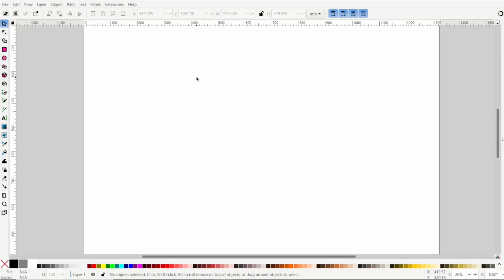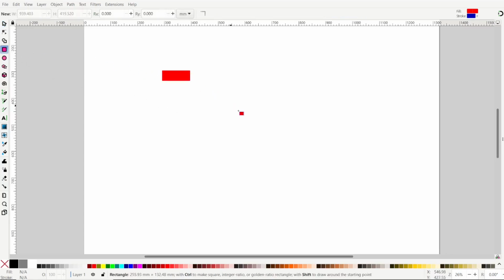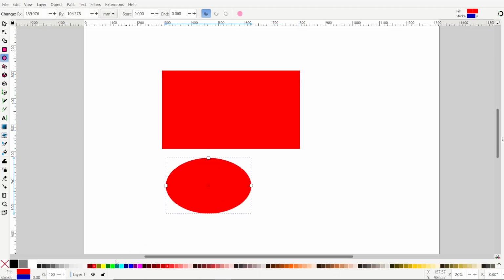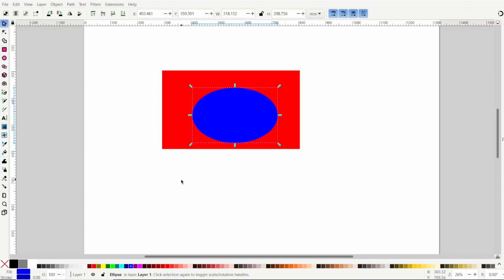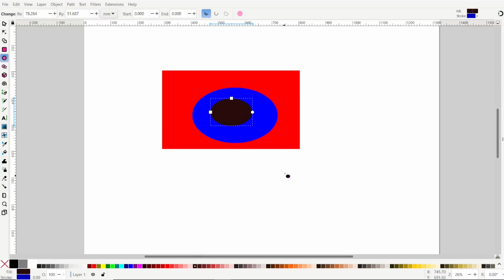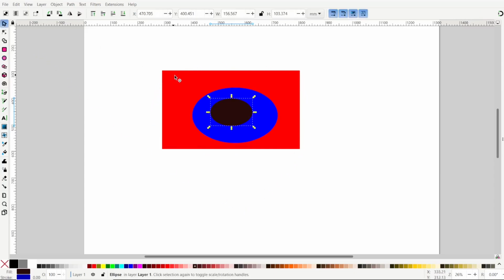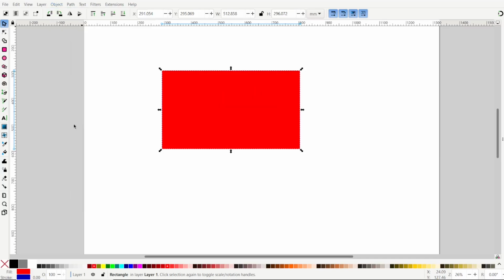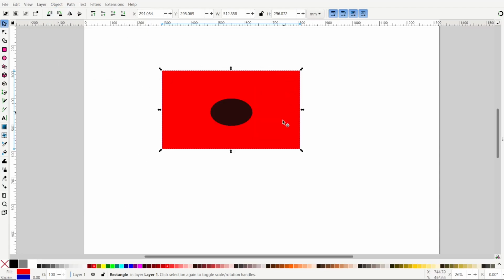How to Bring Object to Front in Inkscape?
Watch How to Bring Object to Front in Inkscape? In this video, I’ll show you step by step how to change the position of an object and bring it to the front. I’ll present two proven methods that I use regularly. The key here is to use the Raise to Top or Raise options, which can be easily found within the program.